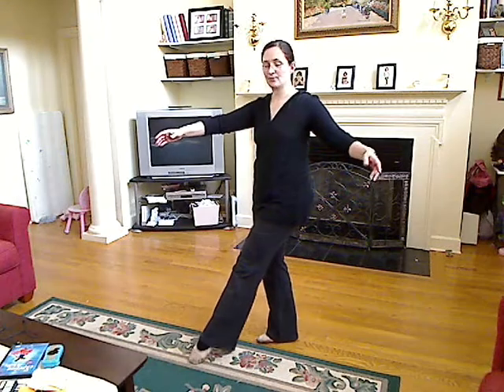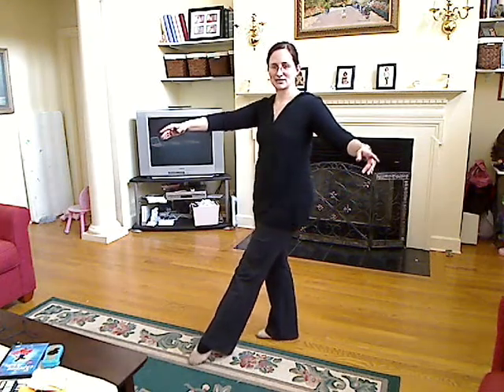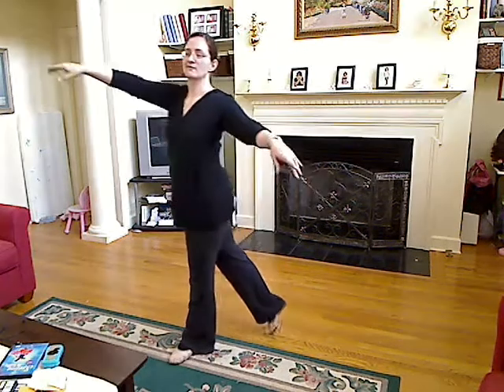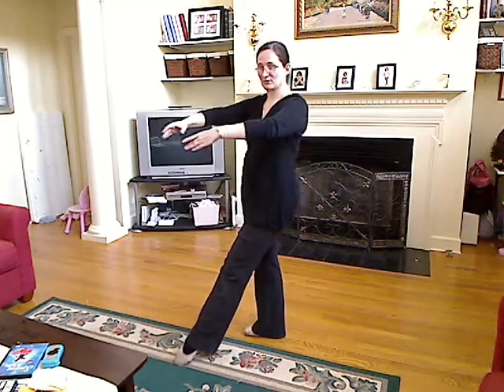canon choreography part 2